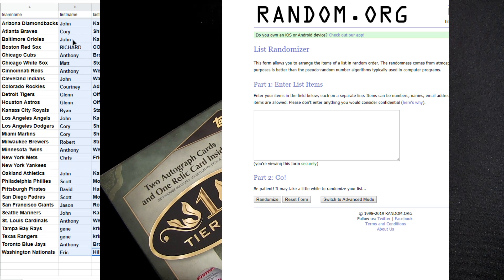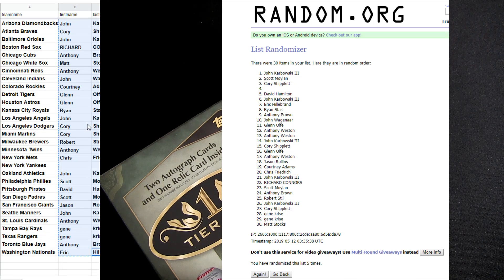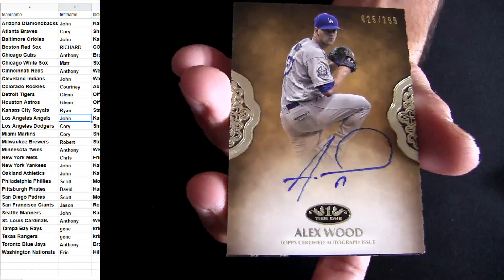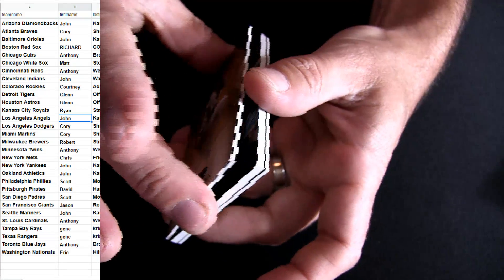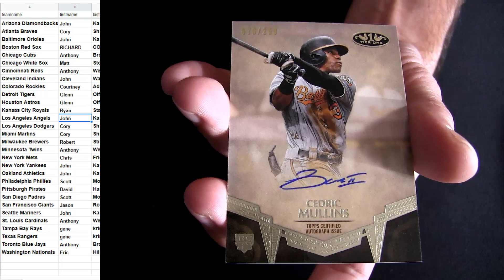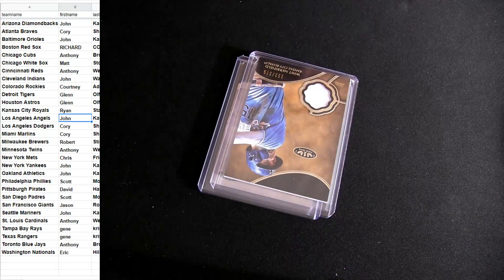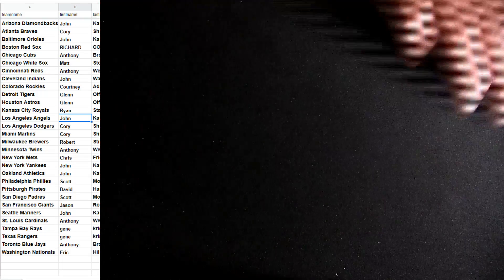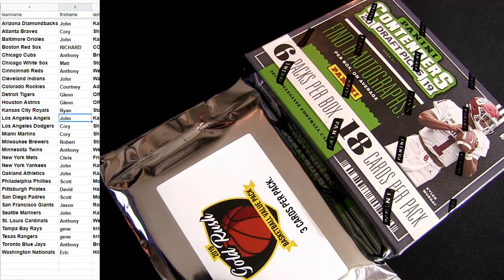19 Tier One MLB #12